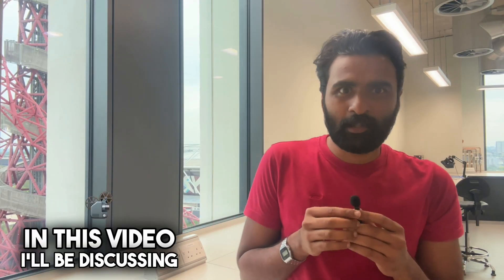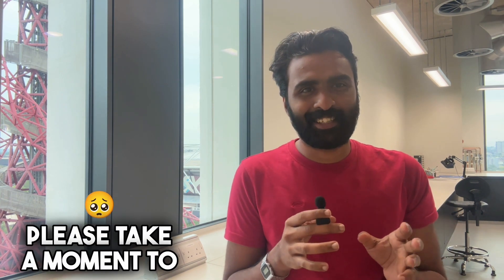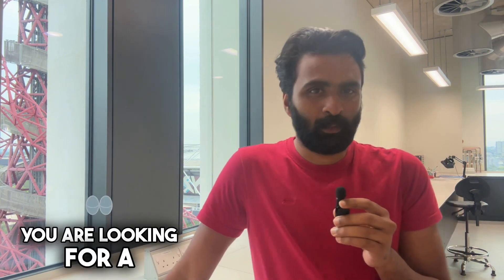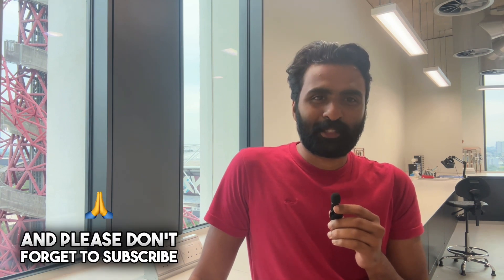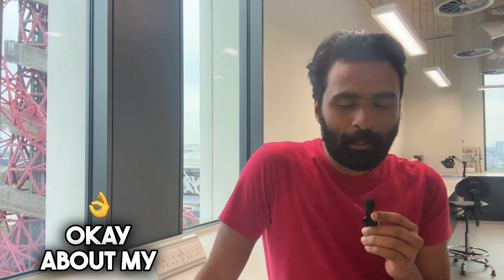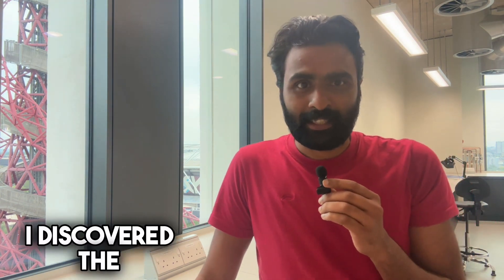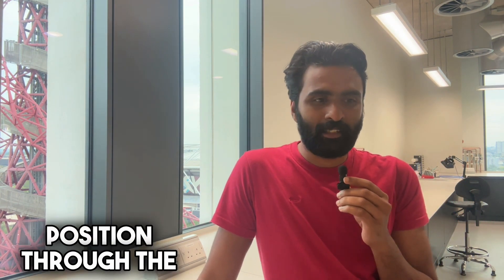How I Got a Fully Funded PhD (UK)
Are you interested in pursuing a PhD in the UK but worried about the financial burden? In this video, I share my personal experience of securing a fully funded PhD in the UK. From the application process to the types of funding available, I cover everything you need to know to increase your chances of getting a fully funded PhD. Whether you're an international student or a UK native, this video is perfect for anyone looking to pursue a PhD in the UK without breaking the bank. So, if you're ready to take your academic career to the next level, watch until the end to learn how I got a fully funded PhD in the UK.